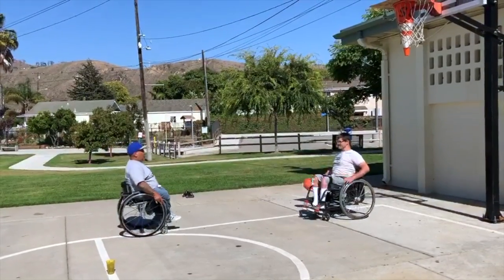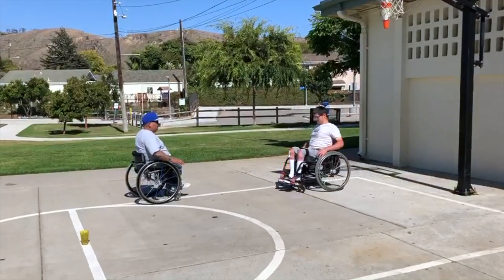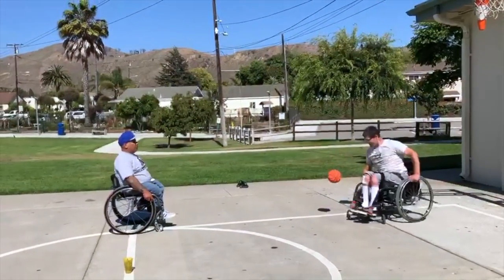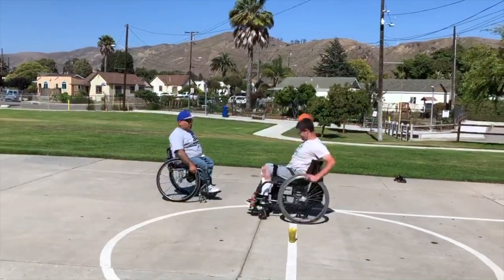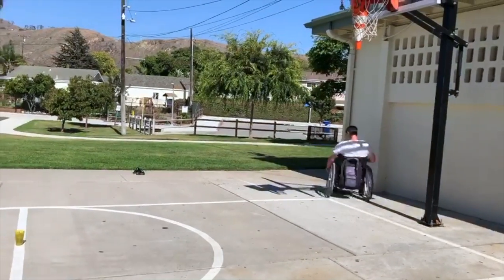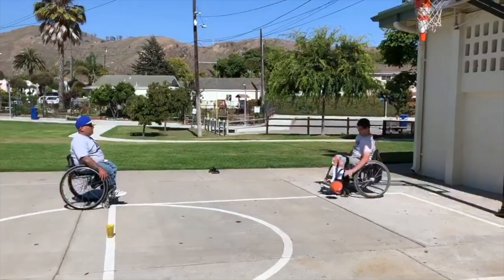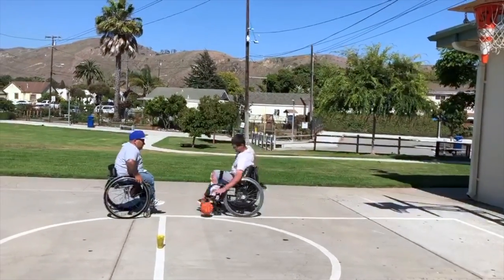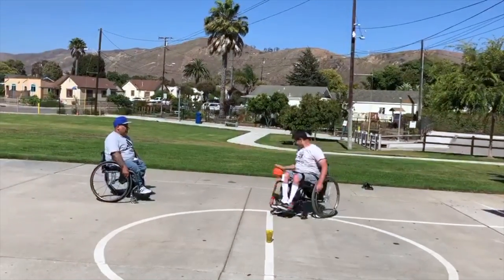Oscar Dribbling Techniques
In this video, Instructor Oscar shows us some dribbling techniques.